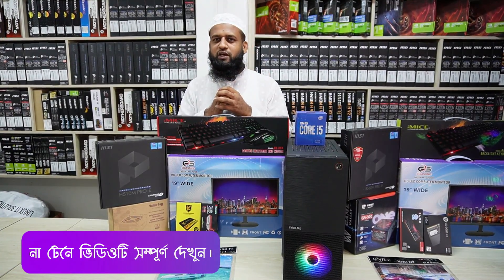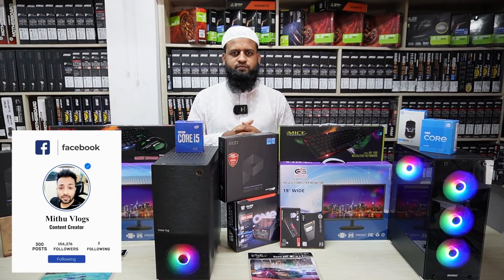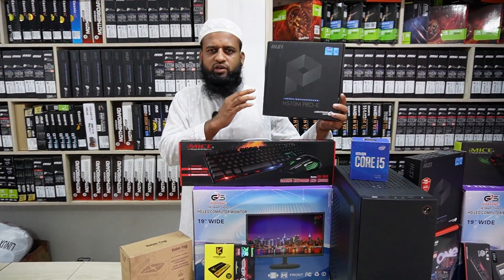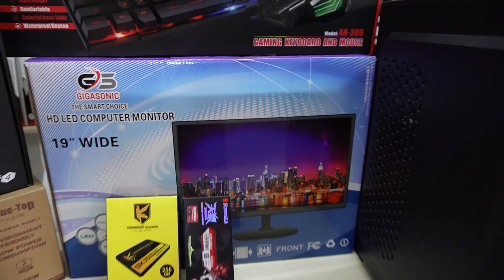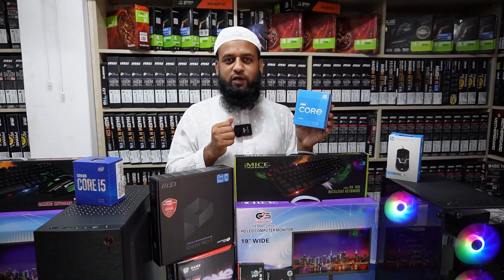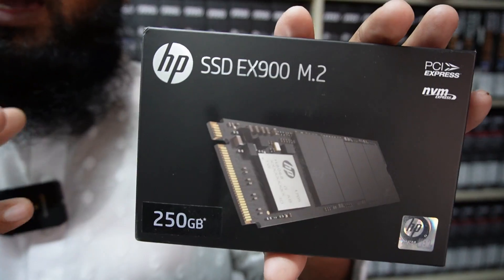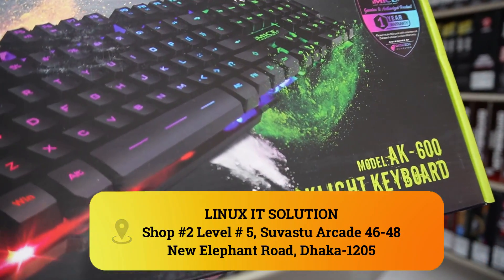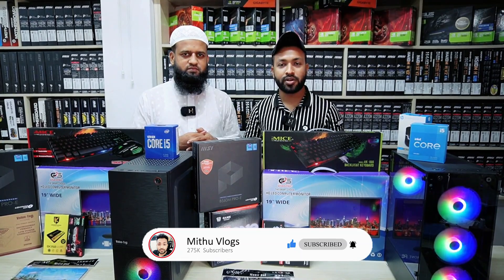10/11th gen 🔥মনিটরসহ i5 😱গেমিং পিসি 35500 টাকা | 10/11th gen gaming PC | best gaming PC build 2022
10/11th gen 🔥মনিটরসহ i5 😱গেমিং পিসি 35500 টাকা | 10/11th gen gaming PC | best gaming PC build 2022
 Linux IT Solution
Shop# 421/422, Level#4,
Suvastu Arcade, ICT Bhavan, New Elephant Road, Dhaka-1205
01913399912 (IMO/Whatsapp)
আপনার পণ্য বা প্রতিষ্ঠানের বিজ্ঞাপনের জন্য ই-মেইল করুন -